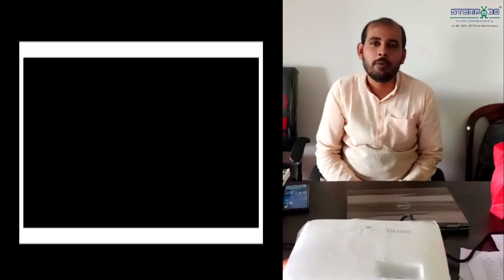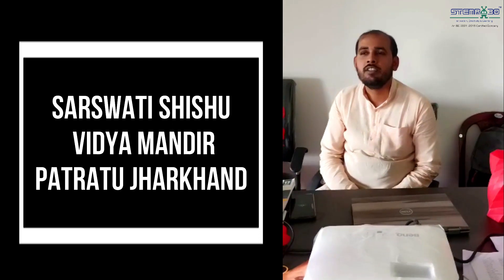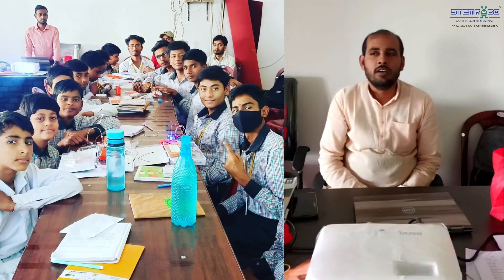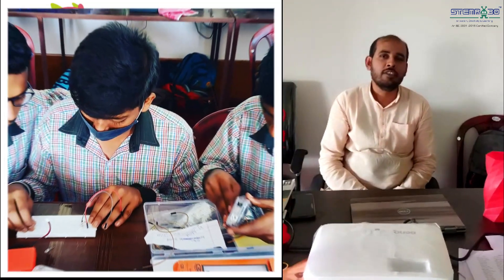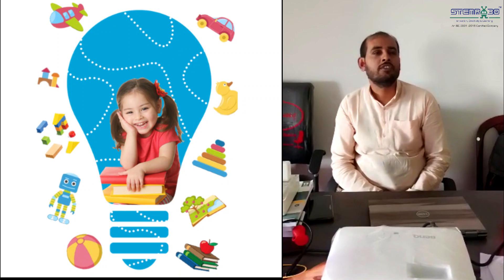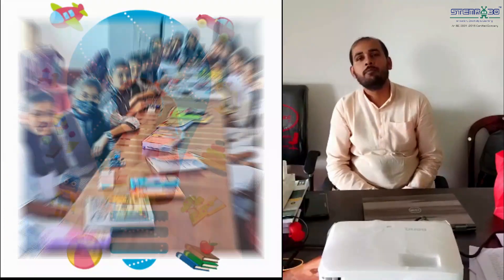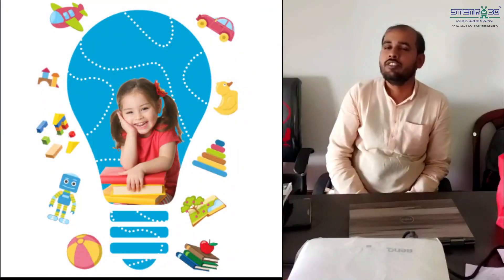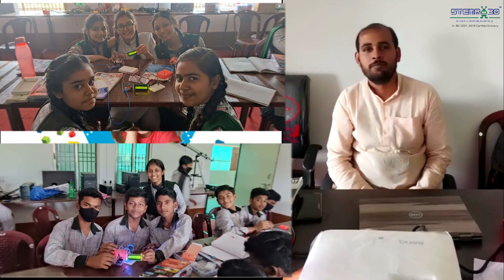Sarswati Shishu Vidya Mandir Patratu | Jharkhand | Teachers Testimonial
STEMROBO is deeply committed to bringing an Innovation Culture at the grassroots level in schools; Very encouraging Feedback and Testimonial from a School Teacher from Sarswati Shishu Vidya Mandir Patratu Jharkhand wherein she shares her experience on the end-to-end Innovation services and Training programs conducted by STEMROBO in their ATL Lab.

We would like to assure you and every school- that STEMROBO will continue to be an active partner in the Innovation Journey of schools and Students.